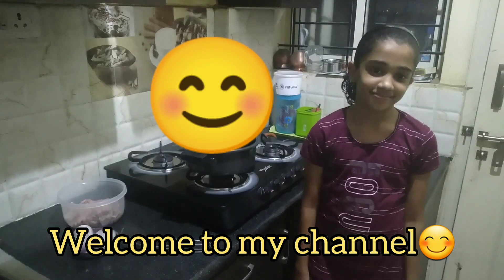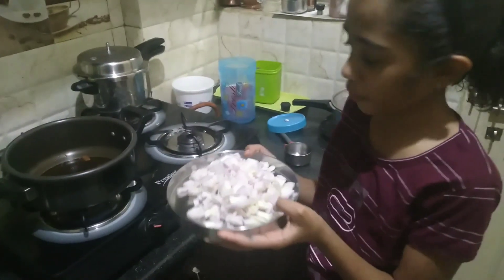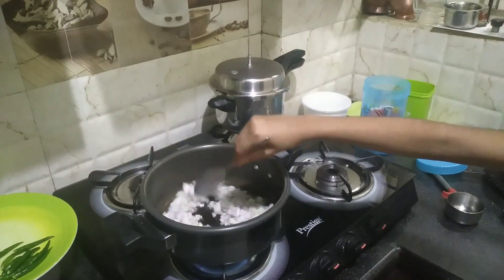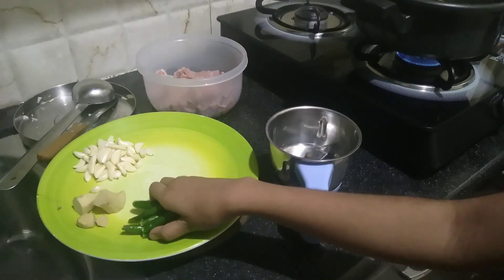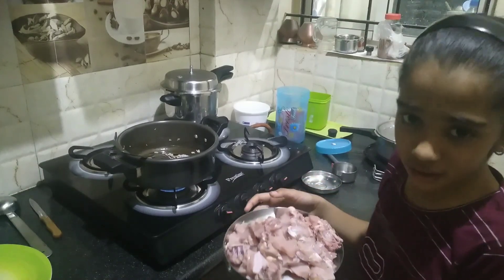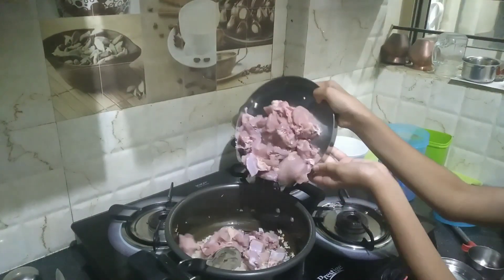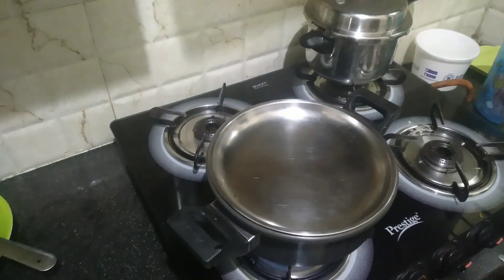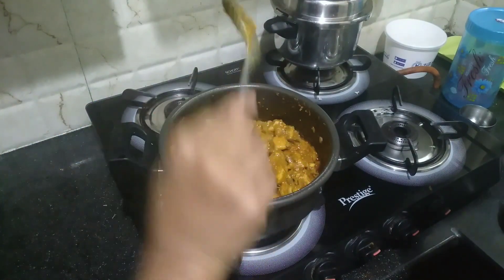😋ಪೆಪ್ಪರ್ ಚಿಕನ್ ಫ್ರೈ || ಫಸ್ಟ್ ಟೈಮ್ ನನ್ನ ಮಗಳು... ಹಠಮಾಡಿ ಅಡುಗೆ ಮಾಡಿದಳು 🥰. Pepper chicken fry.